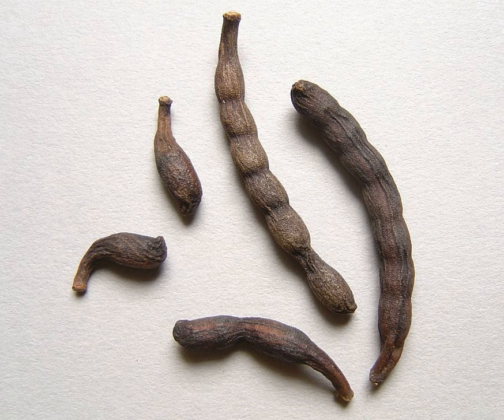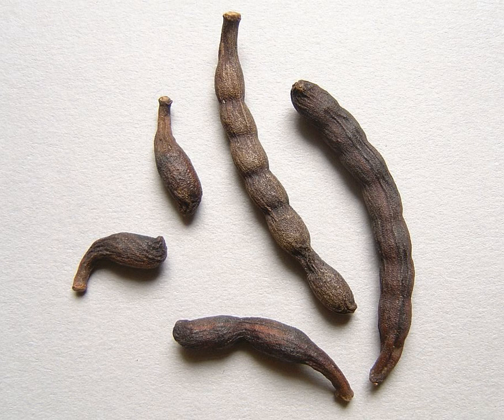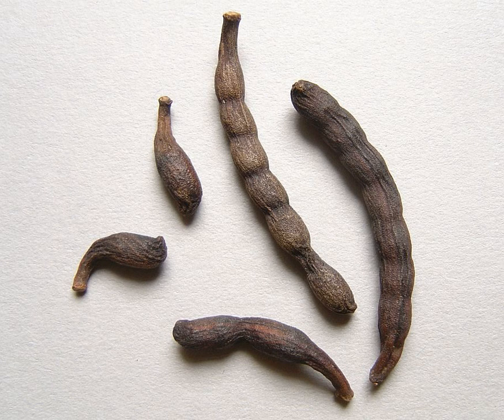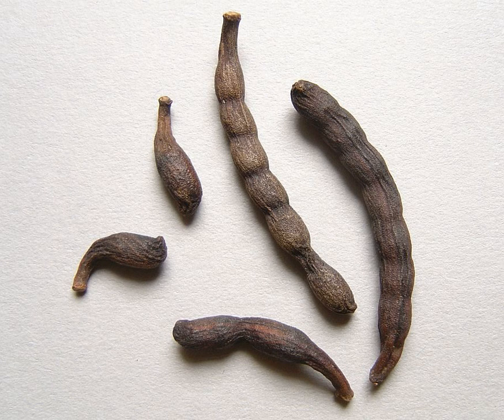Grains of Selim | Wikipedia audio article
00:00:44 1 Description
00:01:34 2 Use in regional cuisines
00:03:01 3 See also

- Socrates

SUMMARY
Grains of Selim are the seeds of a shrubby tree, Xylopia aethiopica, found in Africa. The seeds have a musky flavor and are used as a spice in a manner similar to black pepper, and as a flavouring agent that that defines café Touba, the dominant style of coffee in Senegal. It is also known as Kani pepper, Senegal pepper, Ethiopian pepper, and (historically) Moor pepper and Negro pepper. It also has many names in native languages of Africa, the most common of which is djar in the Wolof language (this is the name used on most packages of café Touba).  It is sometimes referred to as African pepper or Guinea pepper, but these are ambiguous terms that may refer to Ashanti pepper and grains of paradise, among others.